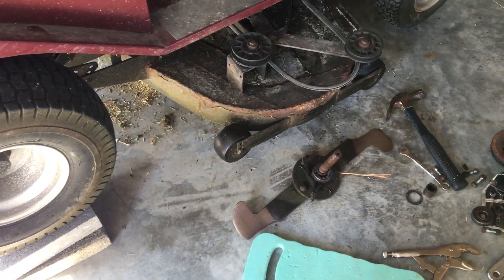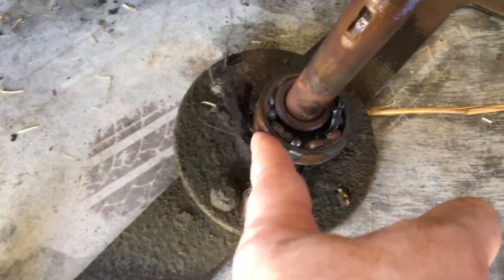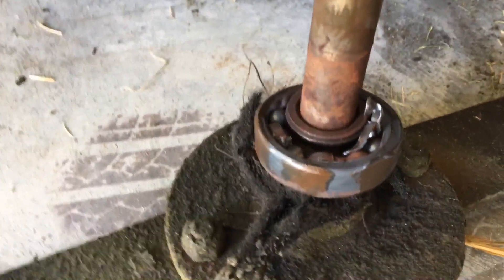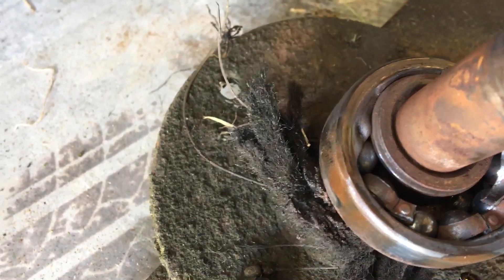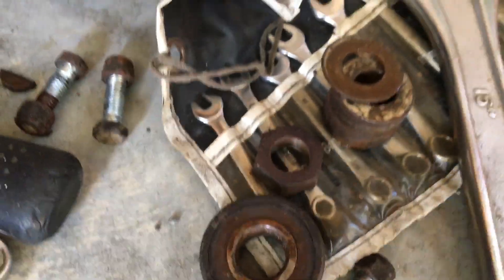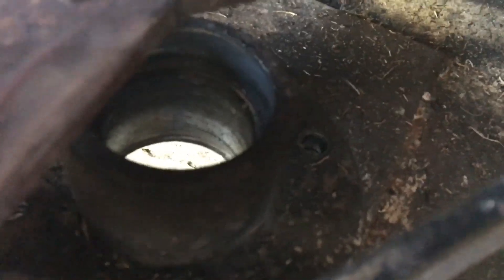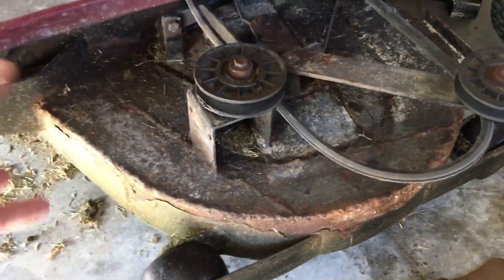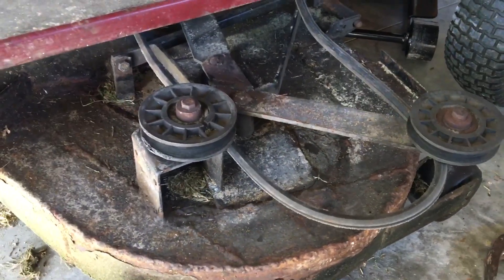Lawnmower deck repair stories - I’m an Enginerd...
Well my ride on lawnmower deck needed repair again, so I thought I would quickly show you what I am up to...